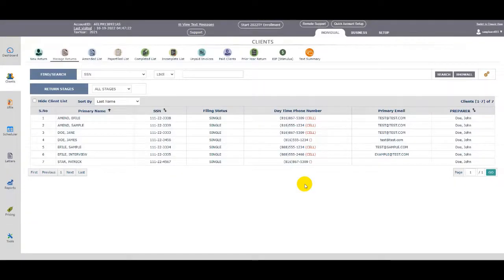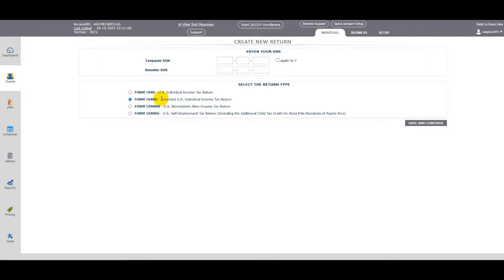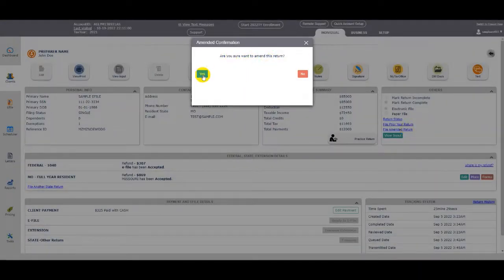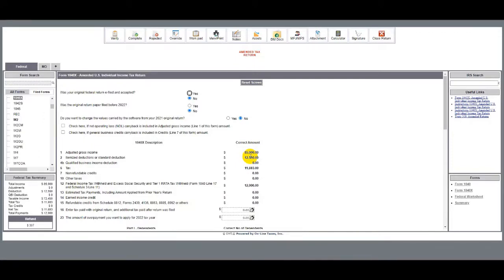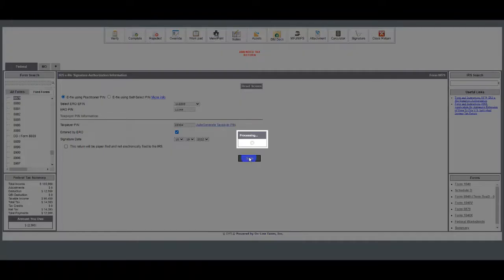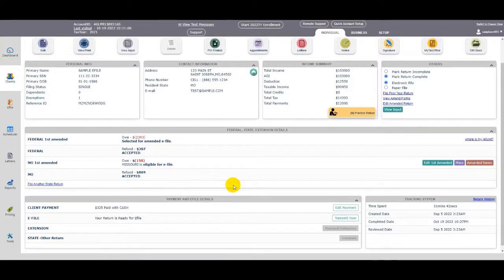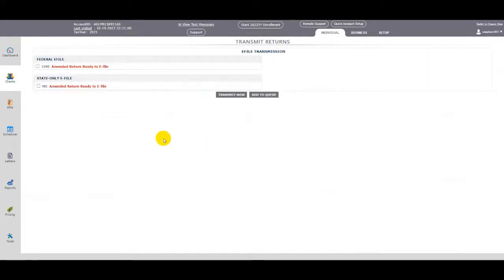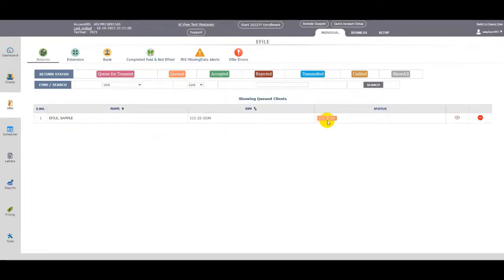EFile Amended Return